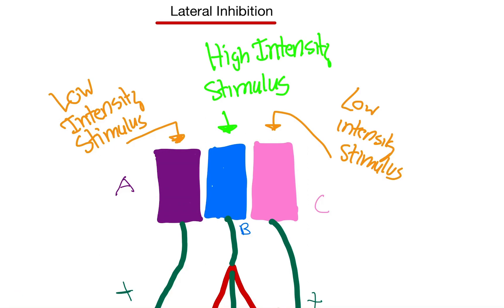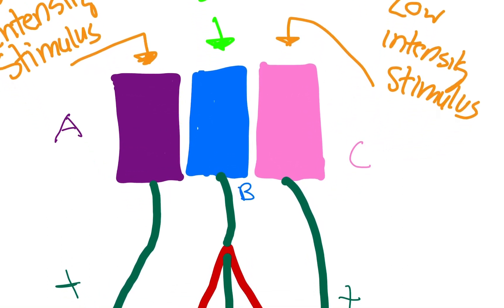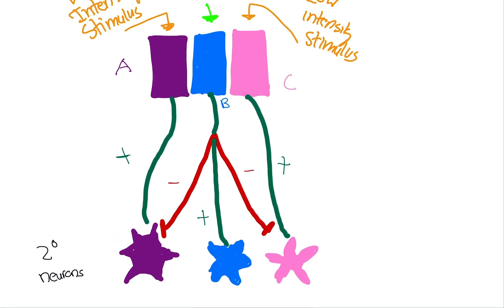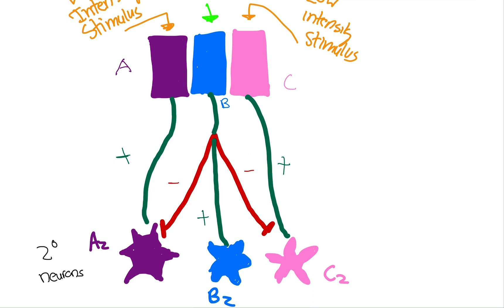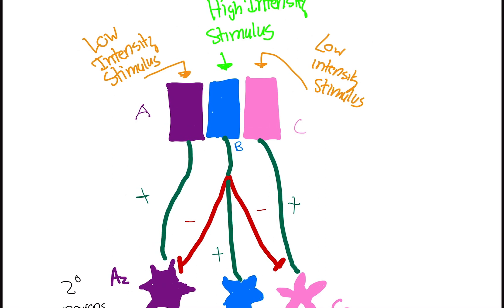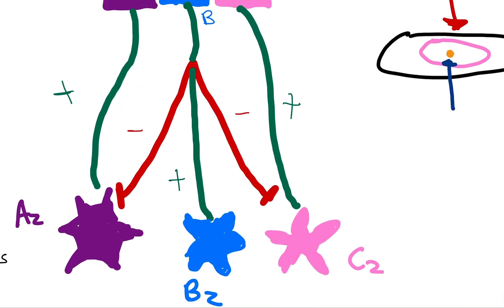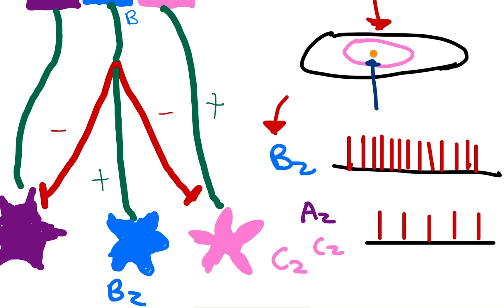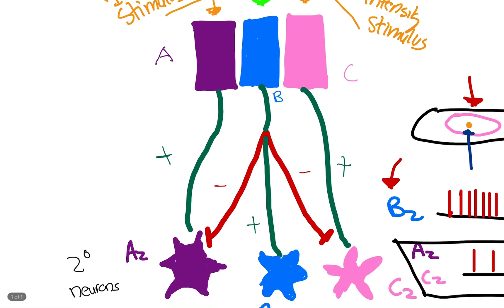Physiology: Lateral Inhibition (Nervous System Physiology)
Hello my Lateral Inhibitors!

Today I am going over Lateral Inhibition and explain why it is difficult for students to understand

SPOILER:  The Lateral Inhibition pictures on Google are straight up HOT GARBAGE!

Hi!

Courses I plan to cover:

Biology
Physiology
Biochemistry
Psychology
Chemistry
Organic Chemistry
Physics